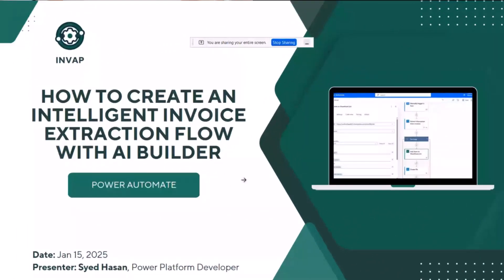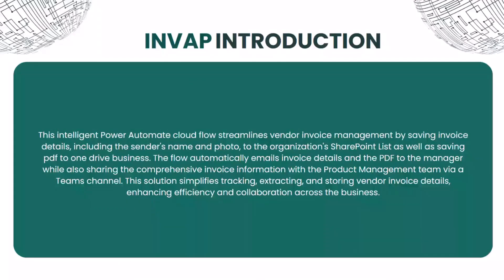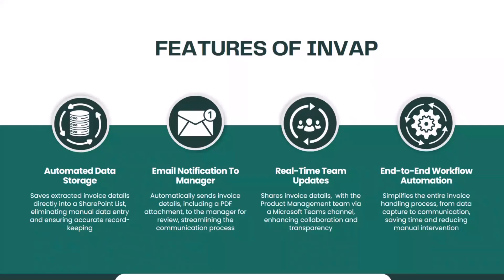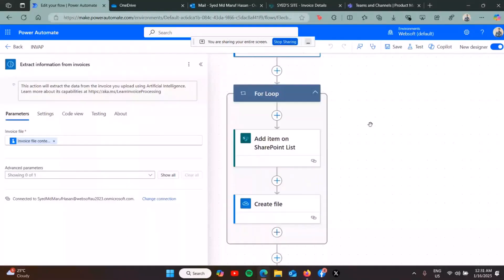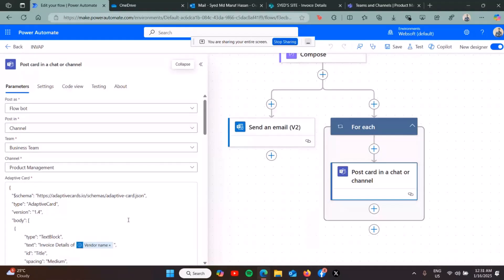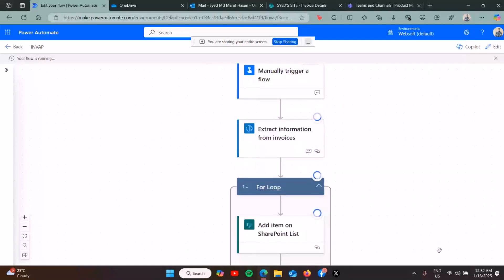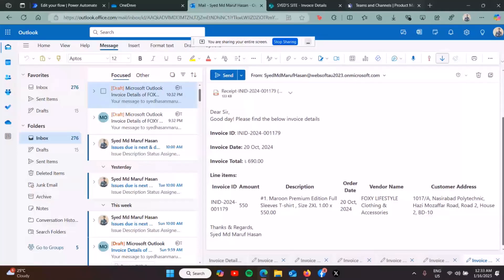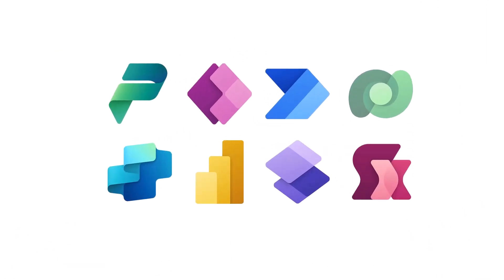How to create an intelligent invoice extraction flow with AI Builder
This demo showed how to create an intelligent invoice extraction flow using AI Builder and Power Automate. The flow extracts invoice details, saves them to a SharePoint list and OneDrive, emails the manager with invoice data and a PDF, and posts details to a Teams channel. The process streamlines vendor invoice management by automating data entry and communication.